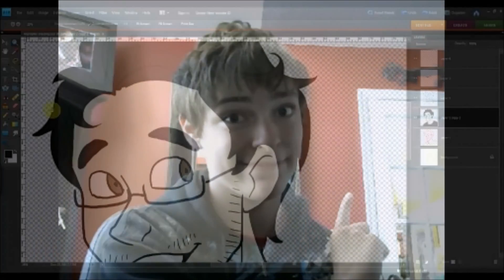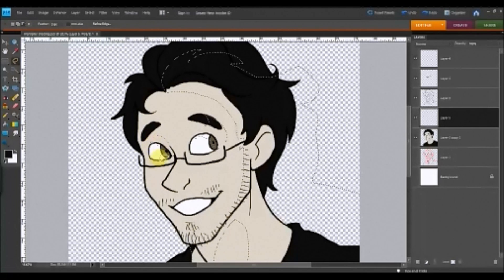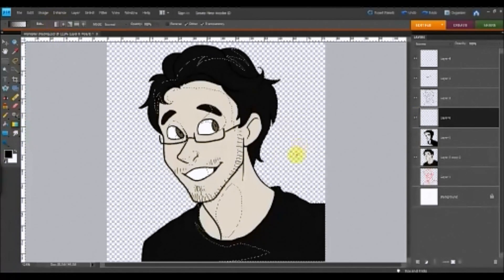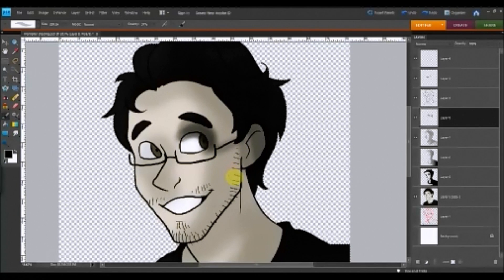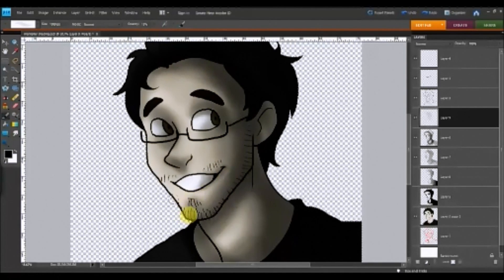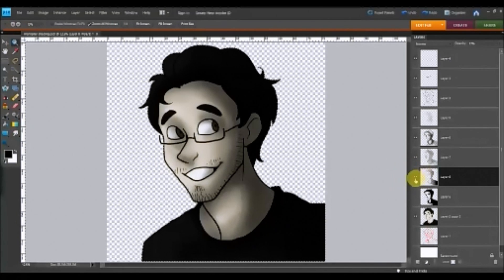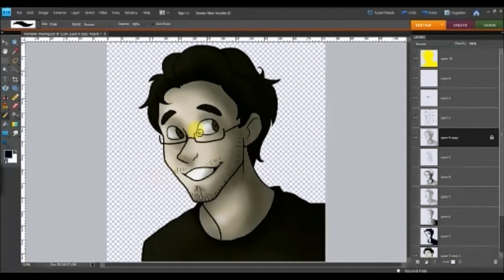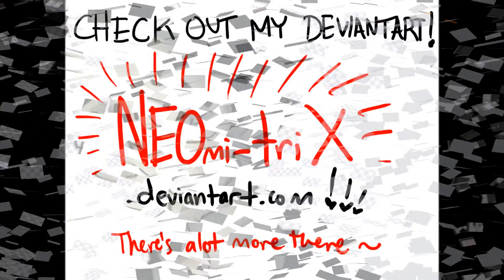--Shading Style Tutorial-- THANKS FOR 5000 SUBS!!!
I COULD NOT BE LESS CONFIDENT with any of this but i hope this is worth it for at least one person ^^' sorry if my introduction was annoying or if my voice was annoying and i know my art is crap but i try and i at least have some things to share so YEAH